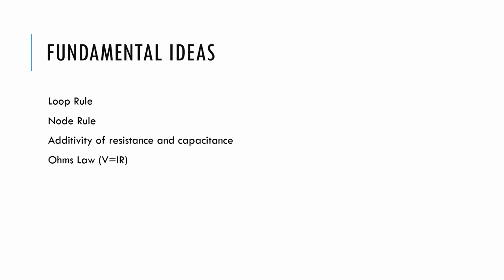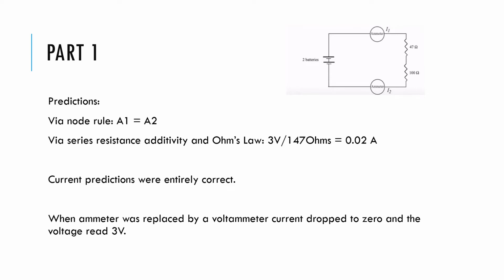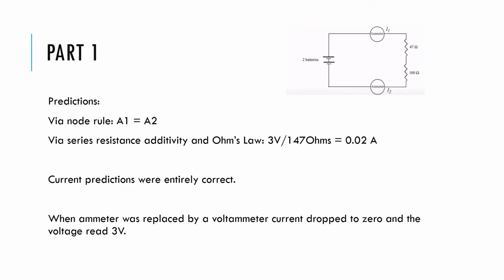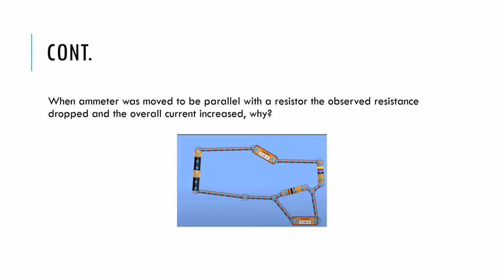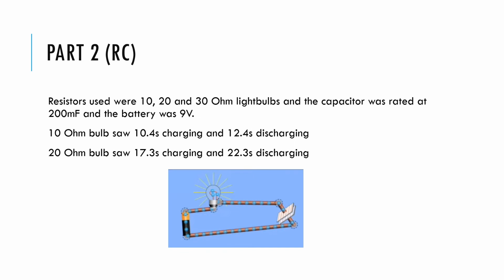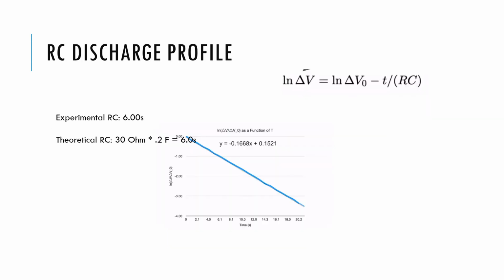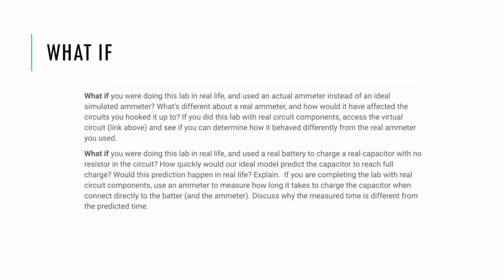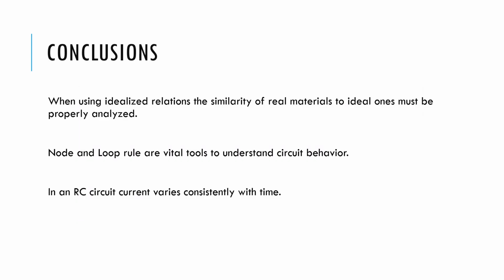Physics 2212 Lab 4